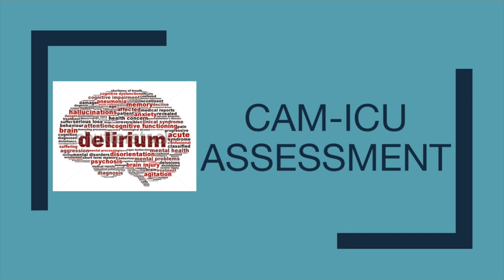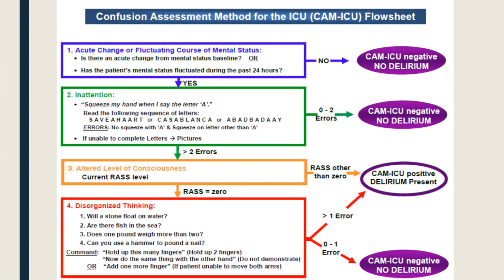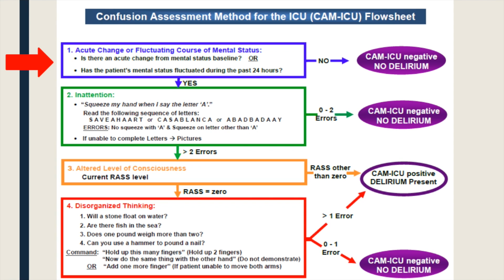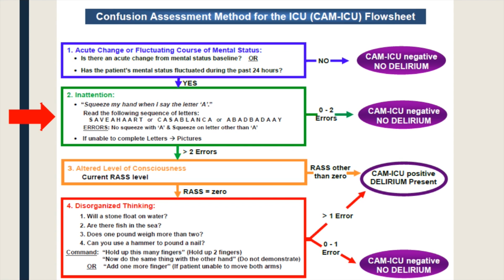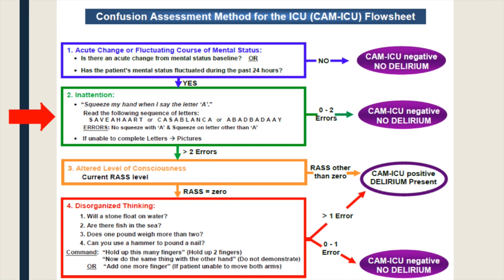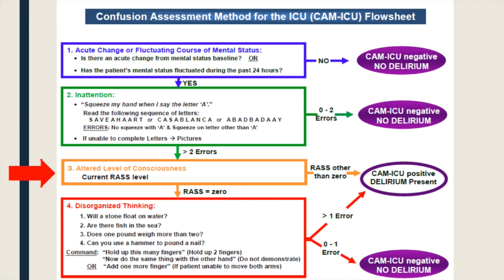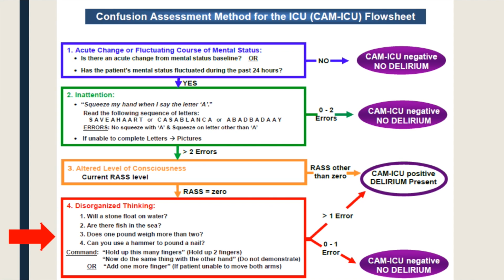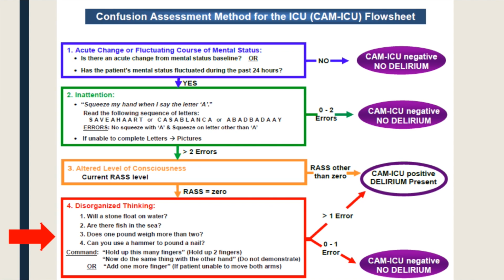CAM ICU Assessment